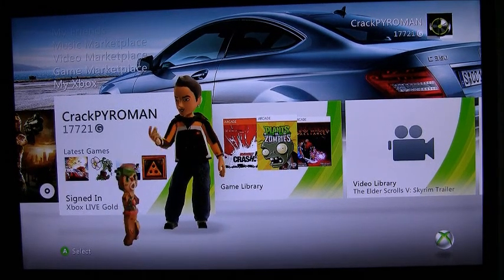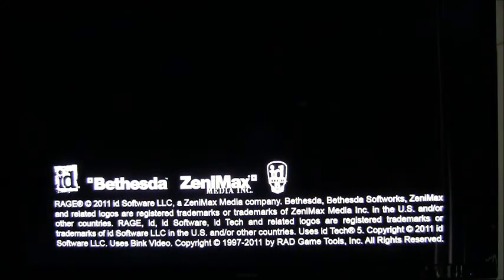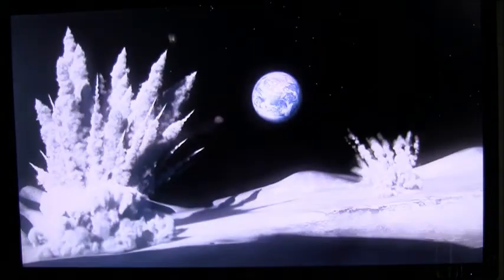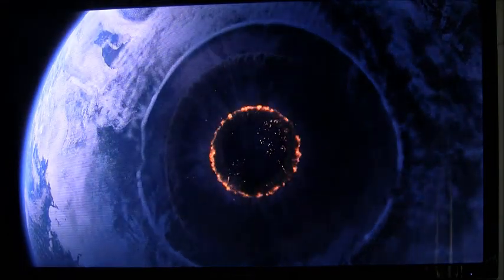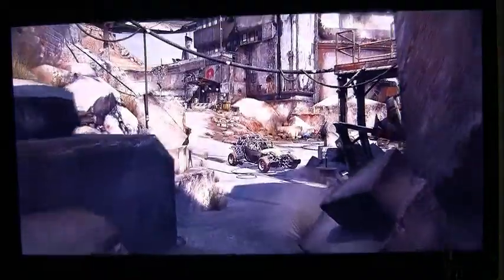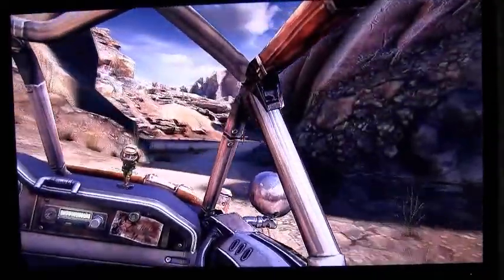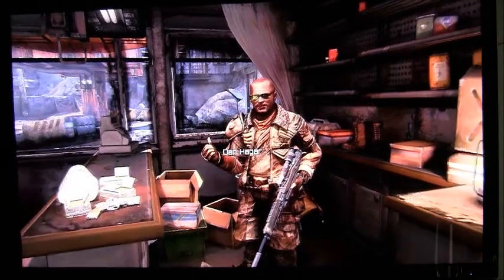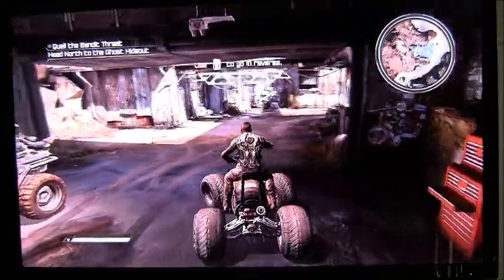GAMEPLAY OF 360 GAME ( RAGE ) BY BETHESDA PART 1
SO THIS WILL BE MY PLAY THROUGH OF THE GAME ( RAGE ) ON XBOX 360 THIS GAME WAS SPONSORED BY SPOUTNIK SHERBROOKE YOU CAN FIND THEN AT 155 KING EST SHERBROOKE OR CALL THEM AT IF YOU NEED ANYTHING GAMING!